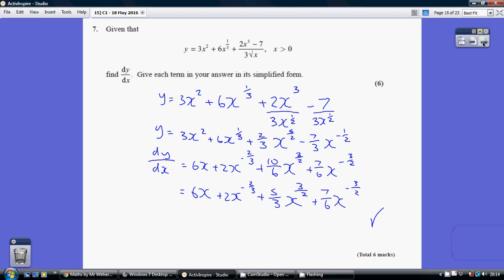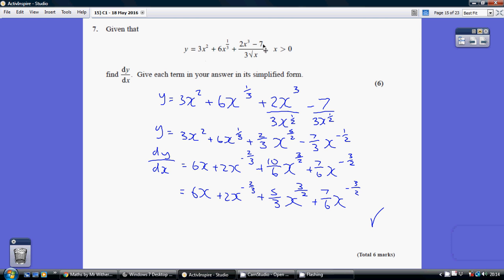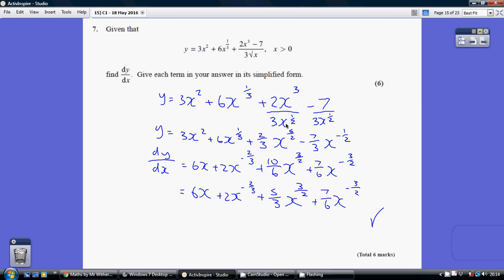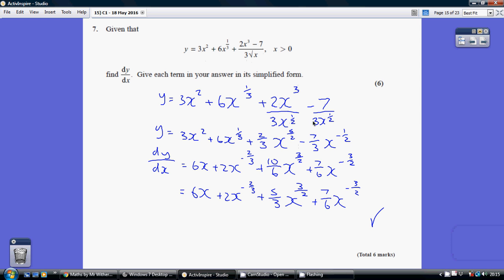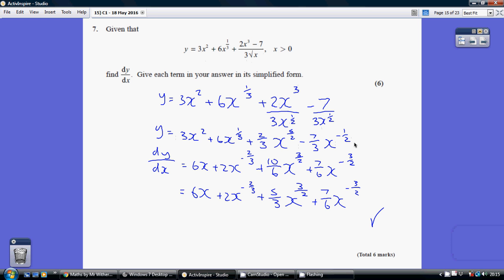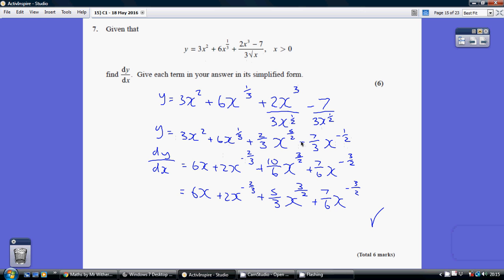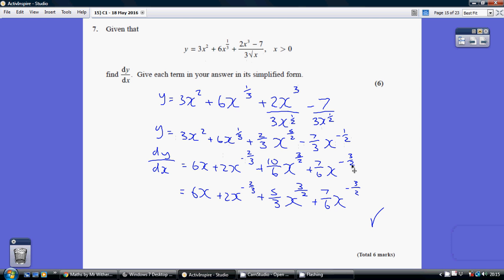15) Edexcel Core 1 - 18 May 2016 Q7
15) Edexcel Core 1 - 18 May 2016 Q7